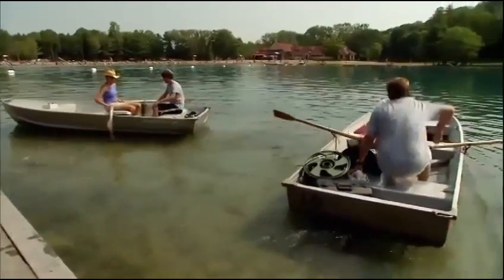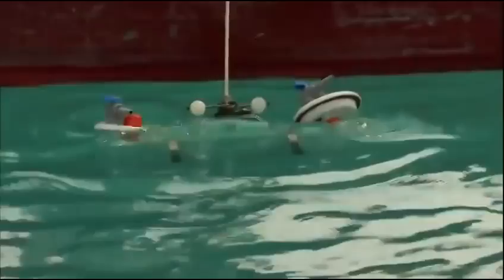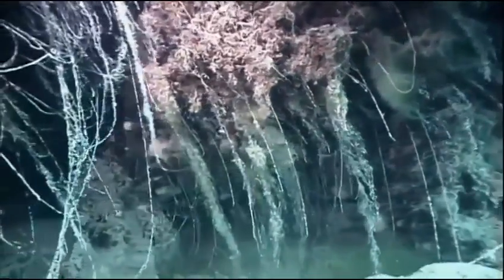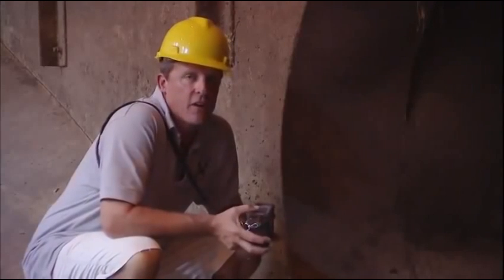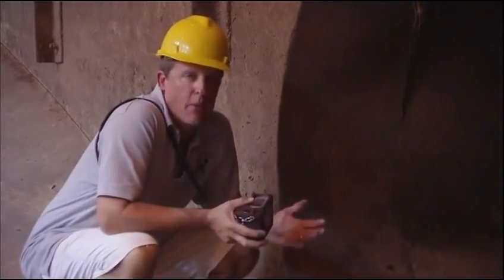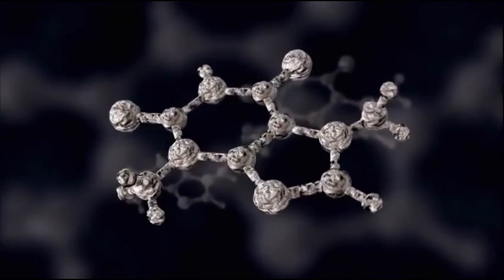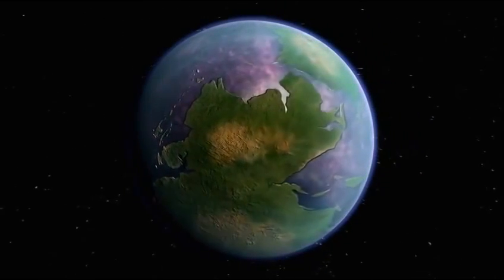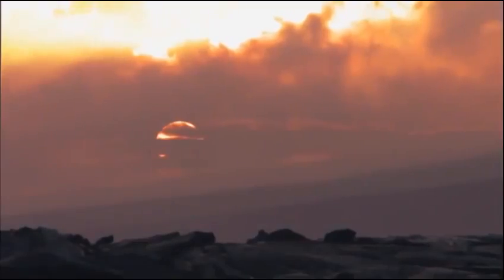Hydrogen Sulfide, Poisoned Oceans - (Great Extinction) 3 of 4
Purple bacteria that thrive in oxygen depleted water poisoned the seas with hydrogen sulfide. The trilobites and virtually every other species of sea life died out and never returned. (bio-markers) (other videos mention volcanic activity release all kinds of toxic gas too)